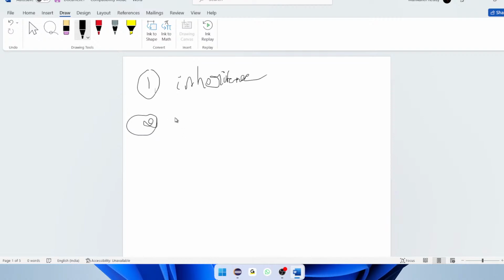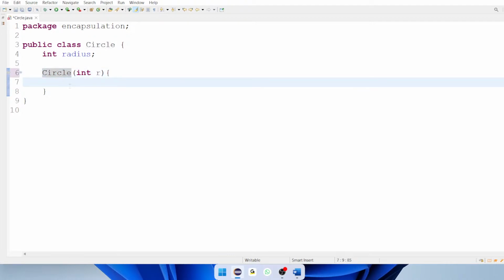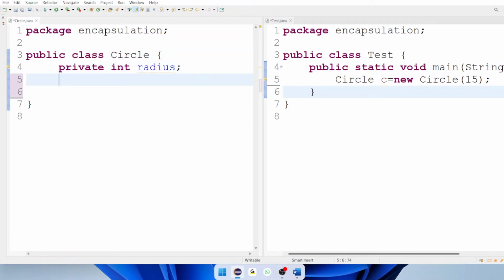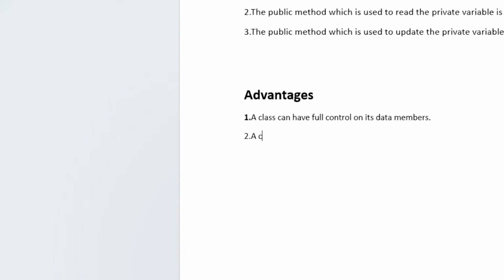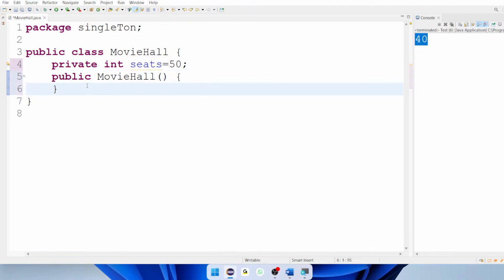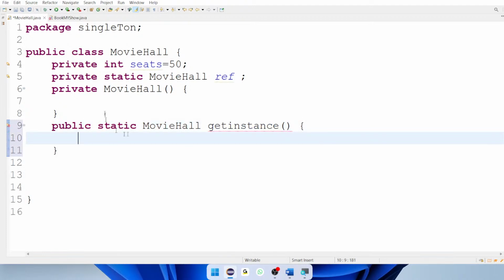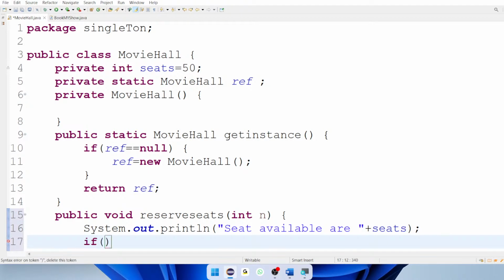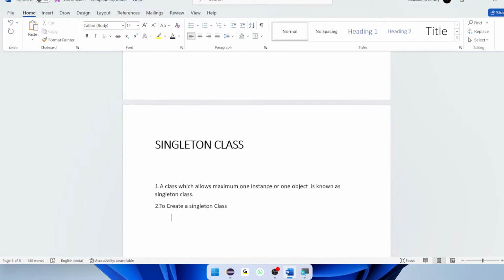AAVANTO TECHNOLOGY - Day 33 || Live Java Training